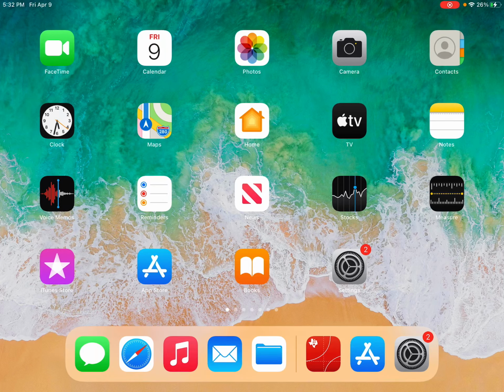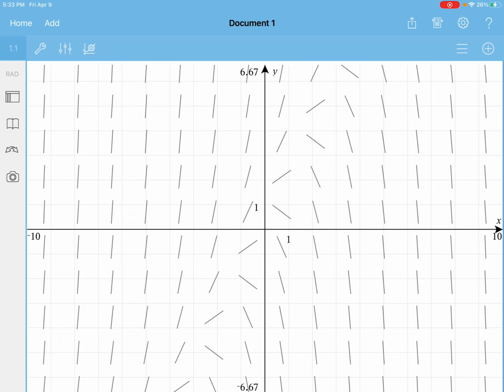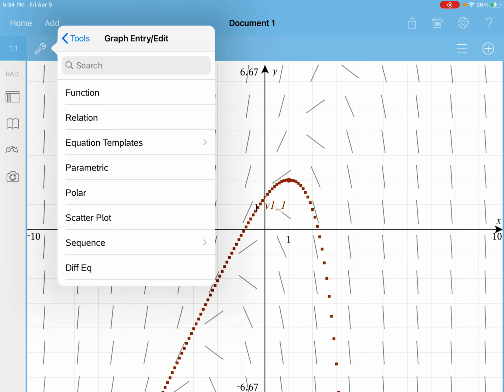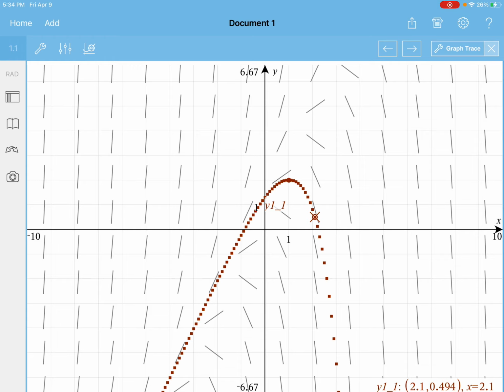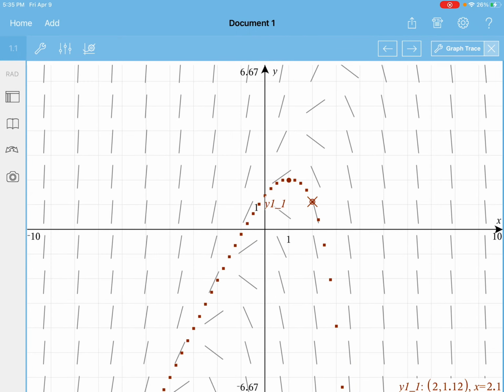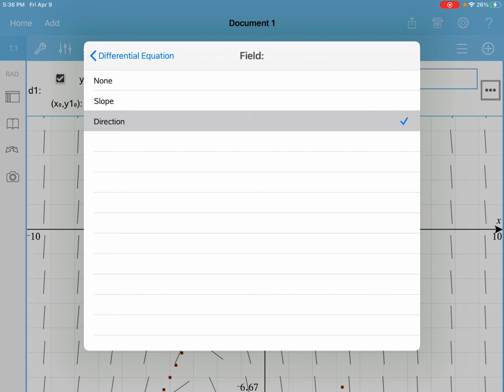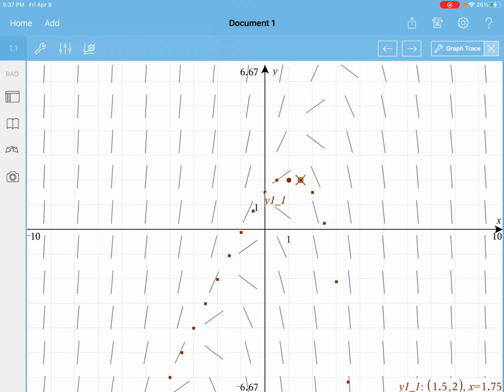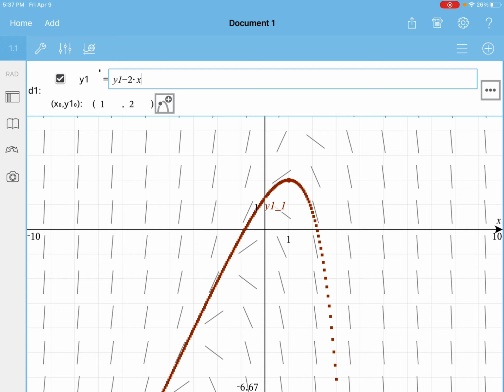Unit 7: Lesson 3 Euler’s Method - Slope Fields on TI Inspire